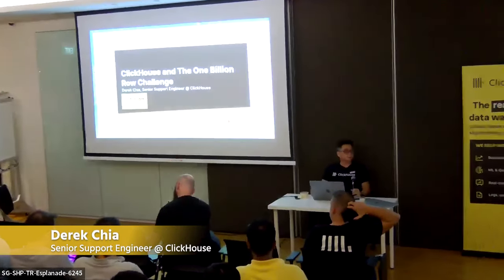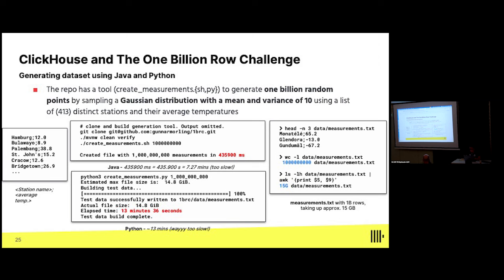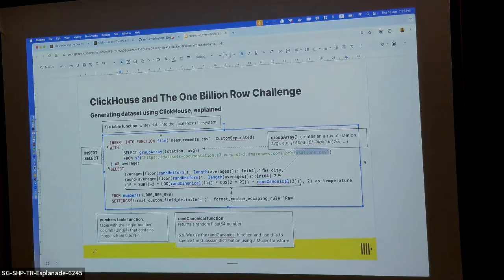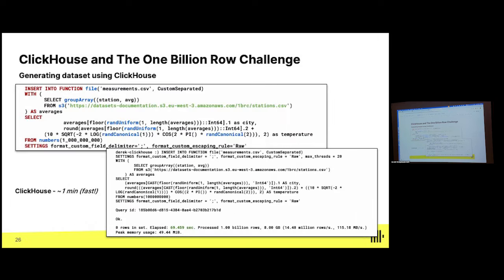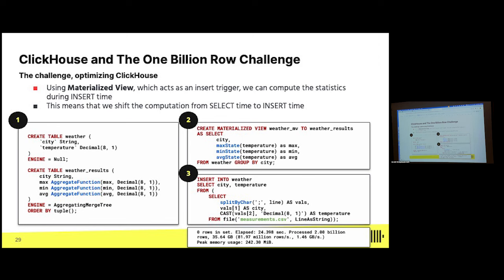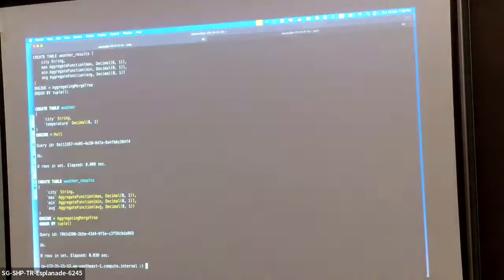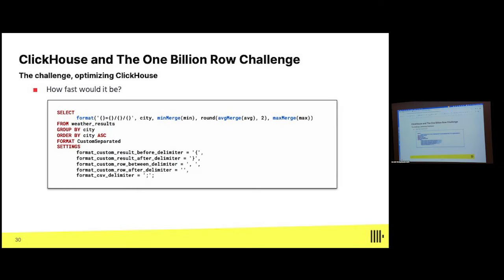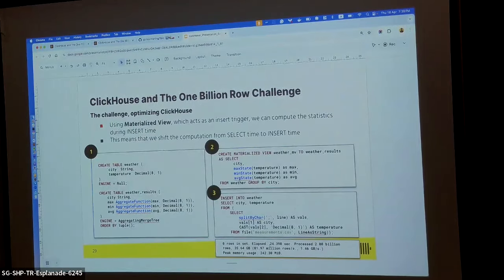One Billion Row Challenge Demo - Derek Chia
What better way to share tips and tricks in using ClickHouse by showcasing a demo of how our engineering team responded to the One Billion Row Challenge.  You'll be mind-blown with the end result!

This live demo was given at the ClickHouse Singapore Meetup on April 18